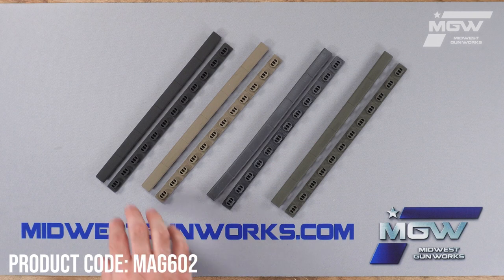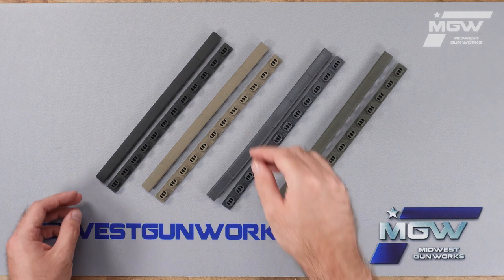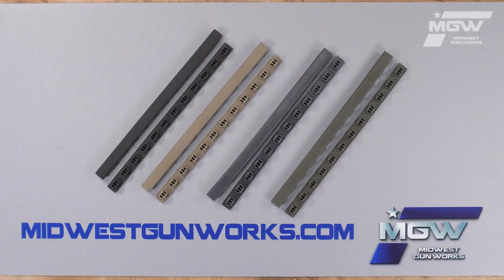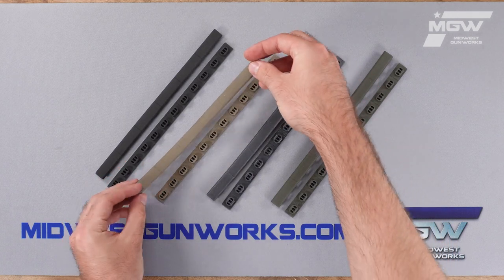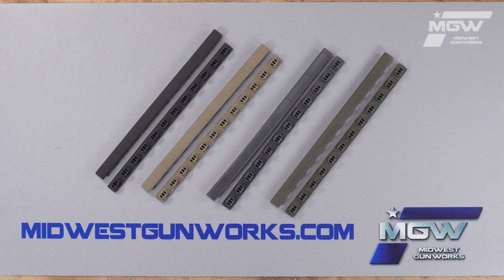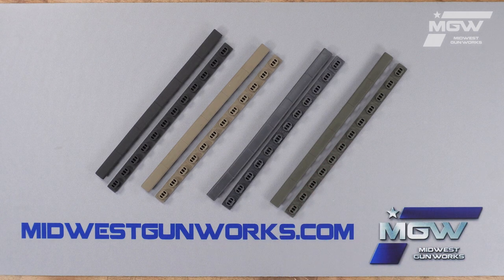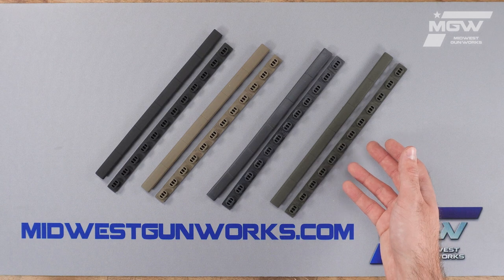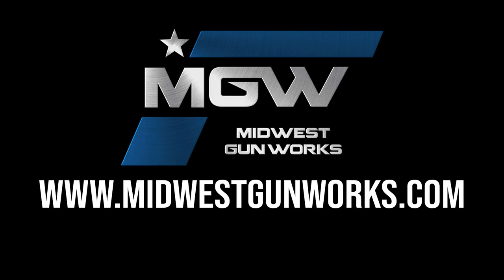Magpul M-LOK Type 1 Rail Cover 2-Pack - MAG602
Inspect the Magpul M-LOK Type 1 Rail Cover 2-Pack - MAG602.